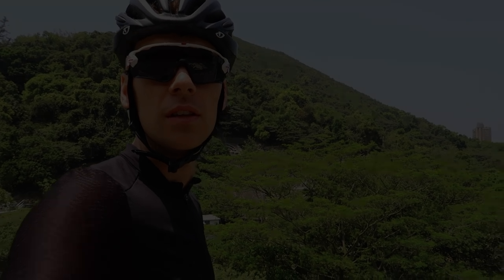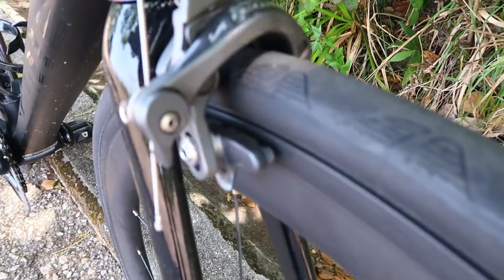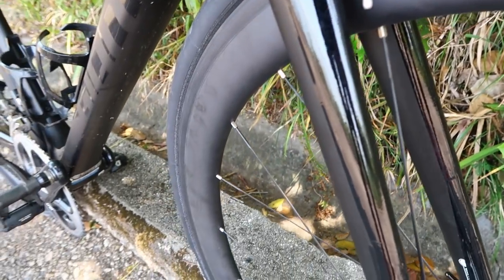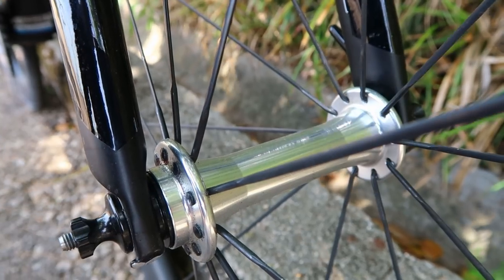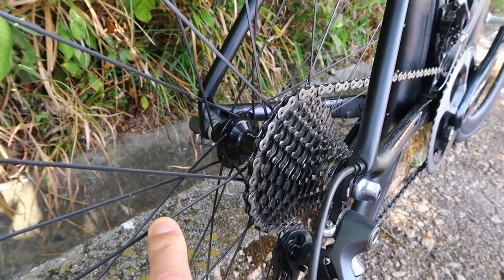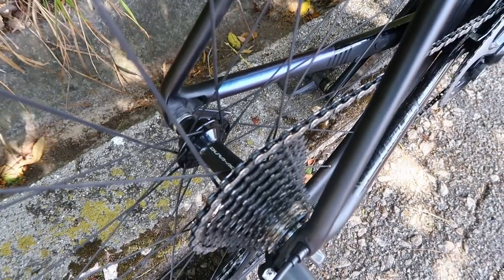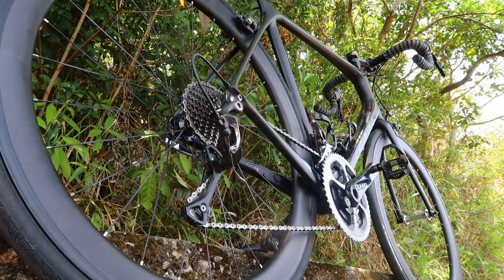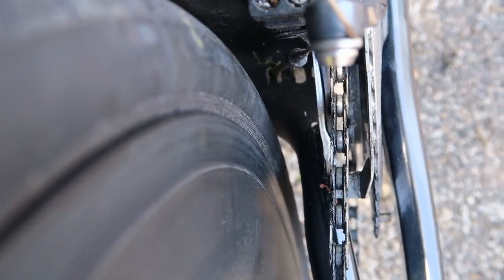Farsports Chinese carbon clinchers 2018 Custom wheel build in-depth review